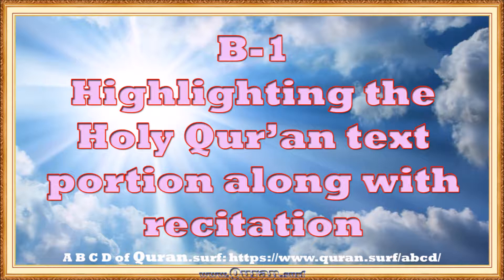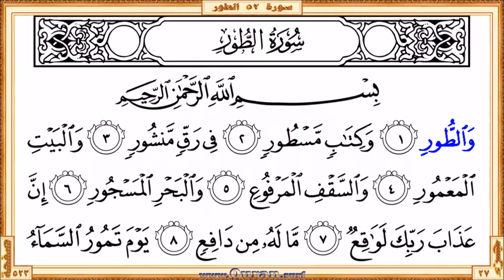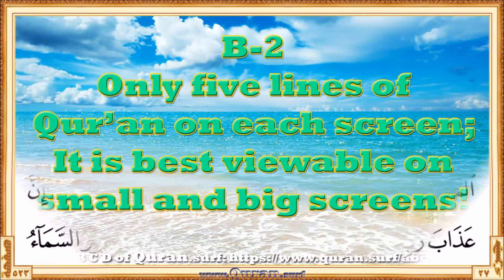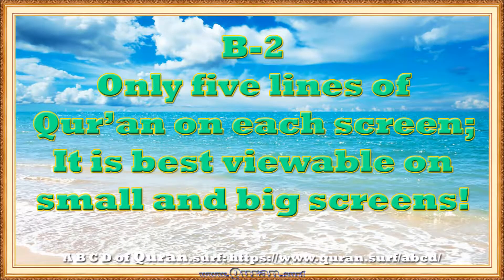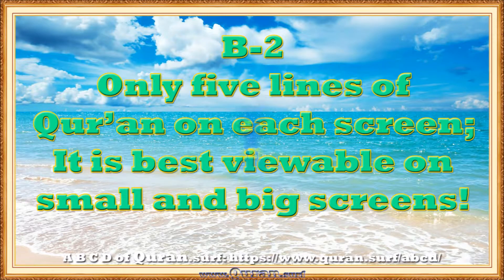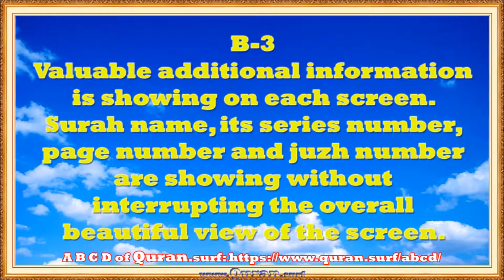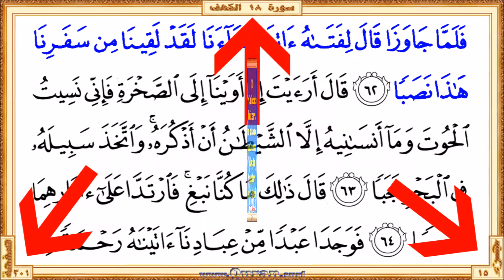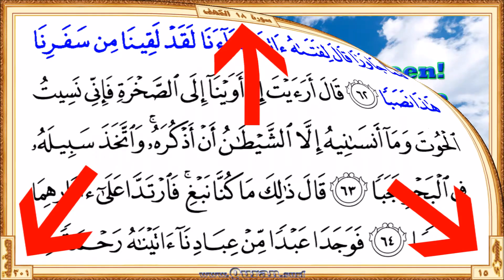A B C D of Qur’an.surf Version-1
A        Al hamdulillah - Quran.surf makes new histories in 4 ways!
B        Masha Aallah - Find the 8 unique specialties of our videos!
C        Insha Allah - It gives 4 major benefits for the millions!
D        Jazakallah - Kindly listen on my 4 kind of requests

Part A - Al hamdulillah - Quran.surf makes new histories in 4 ways!

A-1        Ever first in history – Quran.surf introduced the text highlighting series of HD videos for the recitation of the entire surahs of Holy Quran. As on November 2019, four

reciters videos are available for entire surahs.

A-2        It began at first time – In any kind of format, Quran.surf produced separate HD videos for the entire pages of Holy Quran. As on November 2019, two reciters videos

are available for entire Qur’an pages.

A-3        New history began – By utilizing the light version of text highlighting page videos, Quran.surf introduced ‘World Wide Online Qur’an Hifz Program’. It has ‘Guide to

Learn’ and ‘Self Study’ methods. Insha Allah, it is capable to make thousands of Hafizes around the world!

A-4        Comparison study on various styles of the Holy Quran recitation become more easier than ever before

Part B - Masha Aallah - Find the 8 unique specialties of our videos!

B-1        Highlighting the Holy Qur’an text portion along with recitation

B-2        Only five lines of Qur’an on each screen; It is best viewable on small and big screens!

B-3        Valuable additional information is showing on each screen. Surah name, its series number, page number and juzh number are showing without interrupting the

overall beautiful view of the screen.

B-4        First or Last Moment Screen - This screen only visible if the user paused the video at first or last moment of the video. It also covers meaningful information including

the reciter name and HD video short URL.

B-5        Second screen - it contains full Qur’an page view - It is similar to the first moment screen by replacing the central portion with full page of the Holy Qur’an. Second

screen of the video continues on the screen around 5 seconds. The similar kind of view can see for few seconds just before last moment.

B-6        Scrolling texts on second screen - While displaying the second screen the video shows three lines of text that scrolls from bottom part to top.
Those lines are:
• Page number / Surah Name
• Name of the reciter
• Short URL for the HD video

B-7        Self recognizable short URLs and easy navigation links.

B-8        Quran.surf recitation videos are contained only phenomenal content that makes high standard to qualify as the part of any curriculum on Quran recitation. Quran.surf

never where included annoying portion even a channel subscription request on our recitation videos.

Part C - Insha Allah - It gives 4 major benefits for the millions!

C-1        It helps to enjoy the beautiful and heart shuddering recitations along with seeing its lyrics on big or small screens

C-2        It helps in the study of recitation in the best style

C-3        The Qur'an can be memorized using our online study plans.

C-4        It makes easy the comparative study on different style of Quranic recitations.

Part D - Jazakallah - Kindly listen on my 4 kind of requests

D-1        Kindly involve yourself to achieve the fundamental aim of Quran.surf.
I personally request you to spend at least one hour every day to study/memorize the Holy Quran.

D-2        Help to socialize the things
Kindly like, follow, comment and share Quran.surf website and social pages. Occasionally try to comment/share our new posts.

D-3        Personal beneficial request

D-4        Help me to open a way to achieve the exciting development target of Quran.surf

Name: Khaleel Rahman Abdul Khadar (Khaleel Deli)